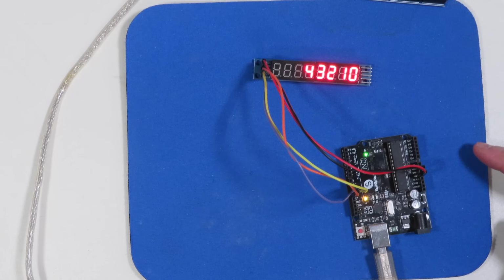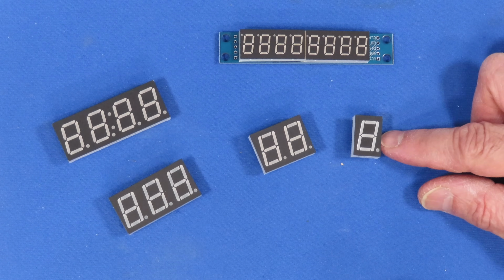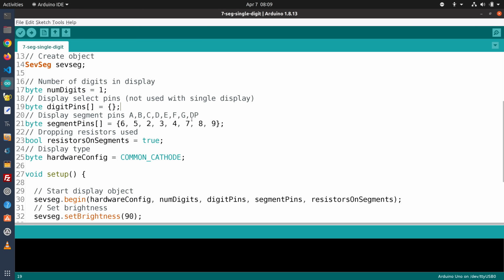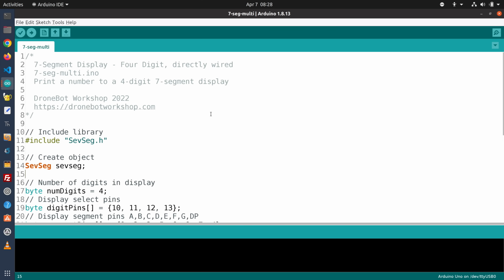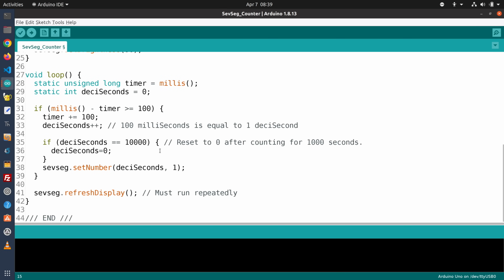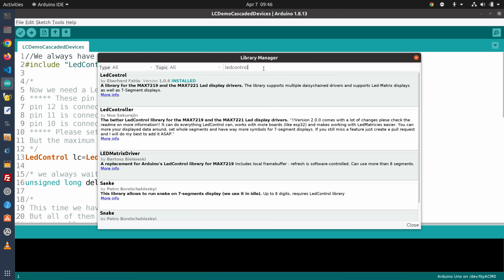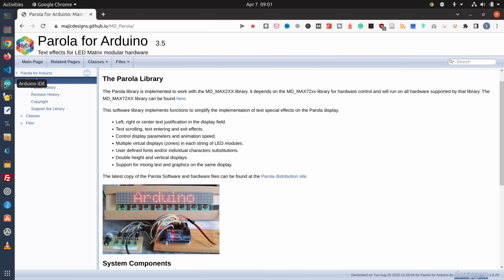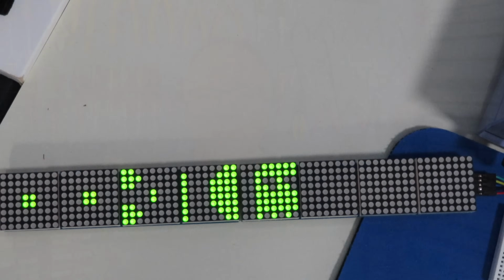LED Displays with Arduino - 7-Segment & Dot-Matrix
Use both 7-segment and dot-matrix LED displays with an Arduino.

Yes I know they have been around for over half a century, but LED displays are still a great choice for a number of applications.  They are inexpensive and have great visibility and durability.

Today we will be working with both 7-segment and dot-matrix LED displays, in single and multiple modules. I’ll show you a number of different configurations of LED displays and how to wire them up and code for them.

I’ll be using an Arduino Uno for all the experiments, however, the information is equally applicable to just about any microcontroller.

Here is the Table of Contents for today's video:

00:00 - Introduction
01:34 - LED Displays
07:37 - Single 7-Segment Display
15:37 - Multiple 7-Segment Displays
24:27 - MAX7219 8-Character 7-Segment Display
32:41 - Dot-Matrix Display Module
42:57 - Conclusion

If you need the code I used in the examples, just check out the article on the DroneBot Workshop

Hope this video lights up your life!

Bill